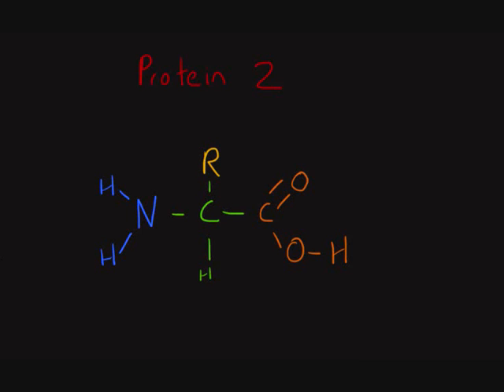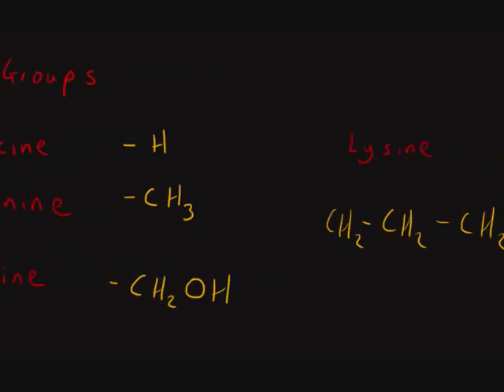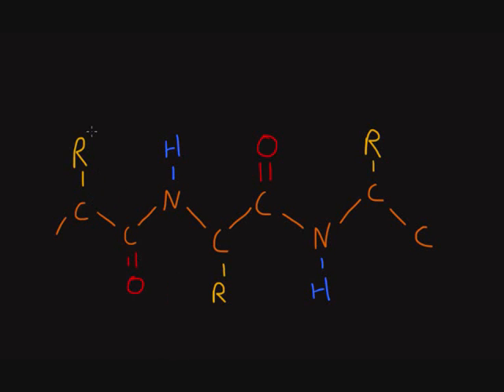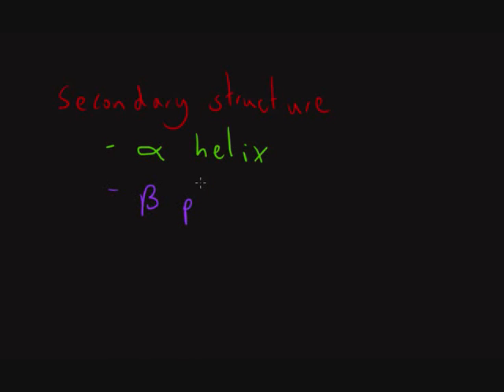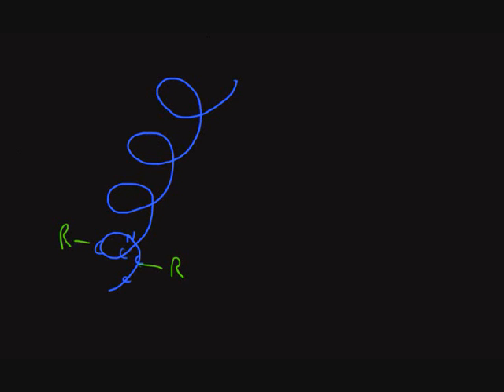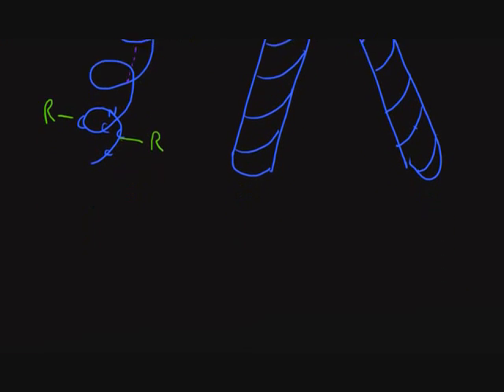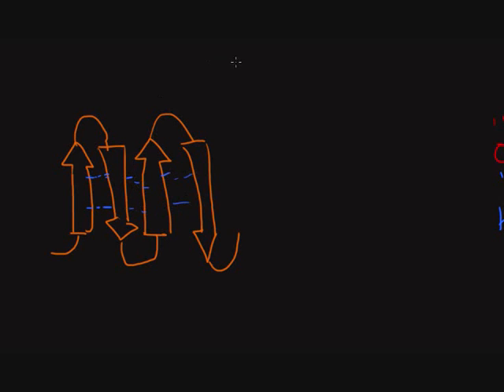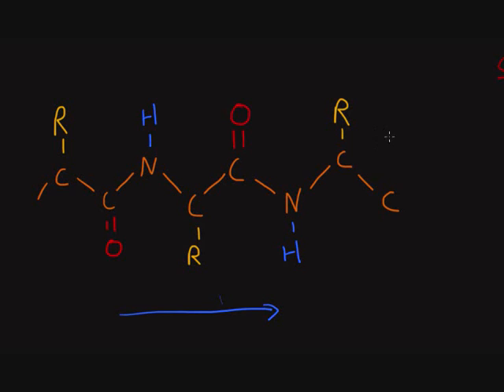Proteins Part 2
Expanding on the basic structure of proteins and describing the concept of secondary structure.